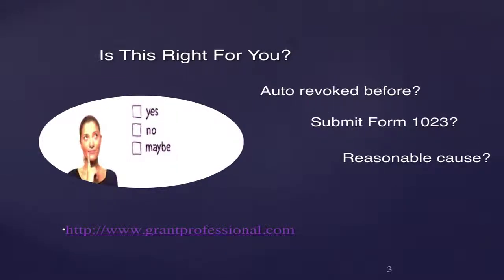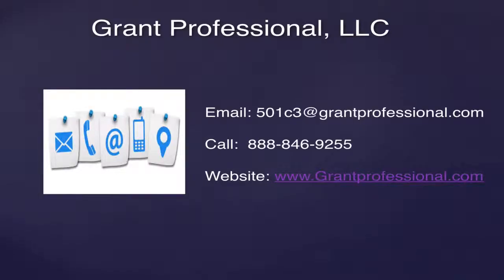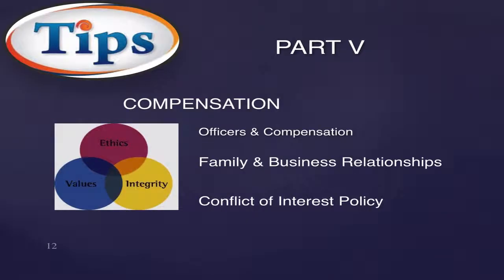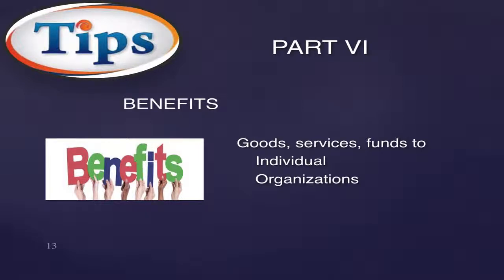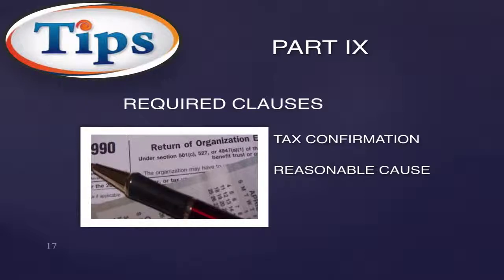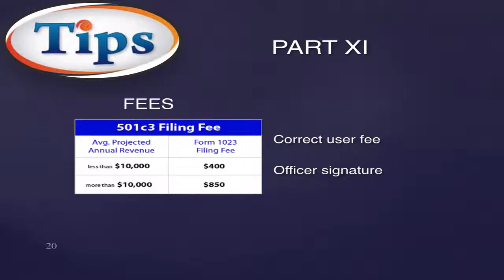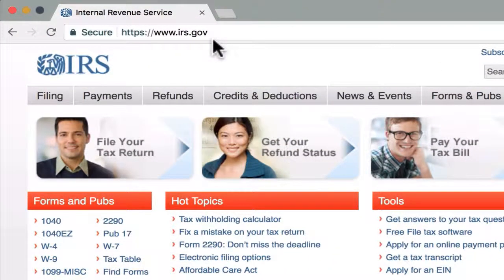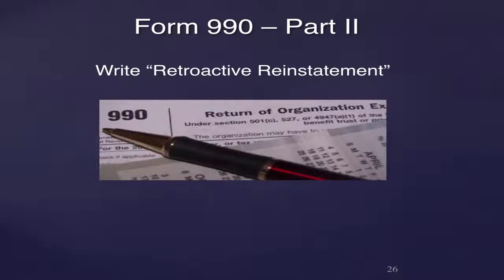Retroactive Reinstatement 014